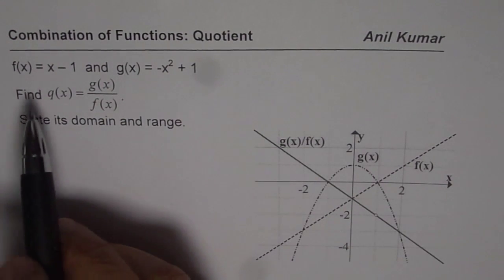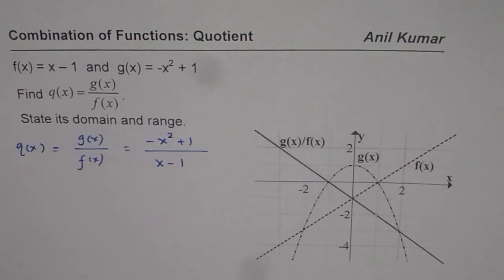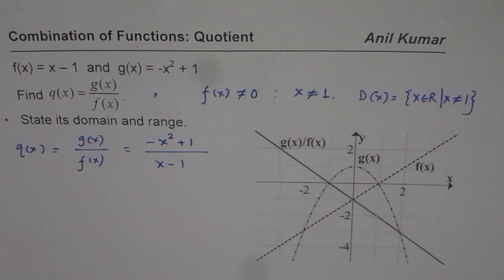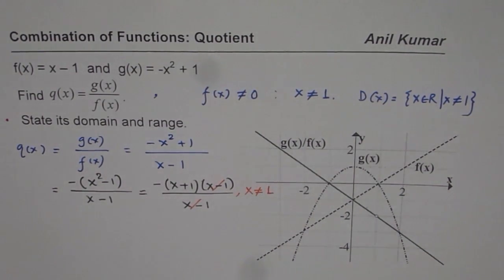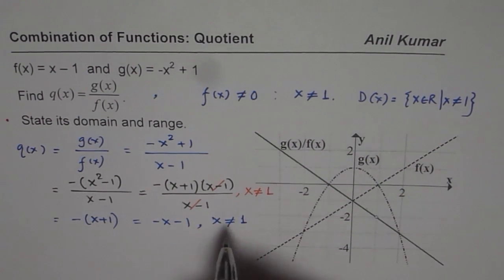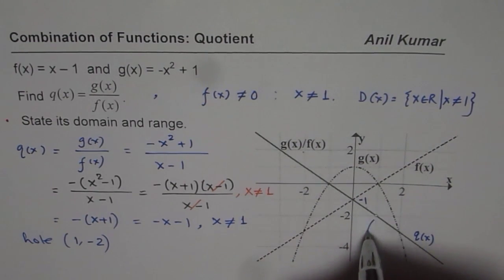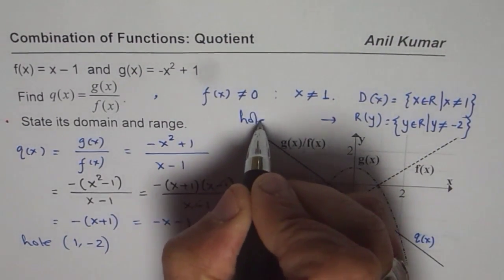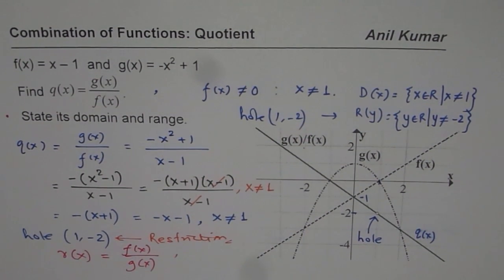Combination of Functions Explore Quotient